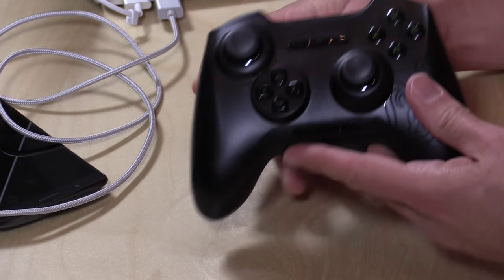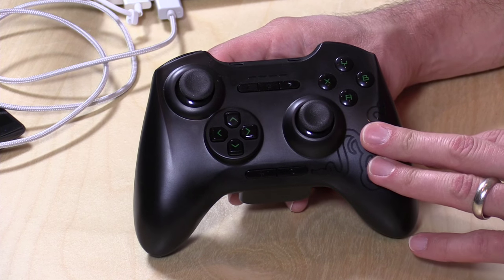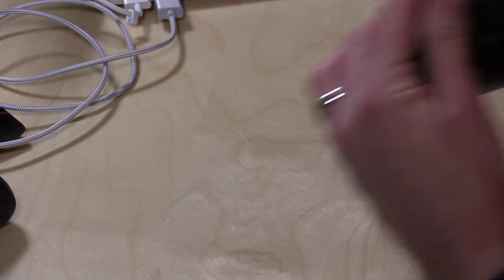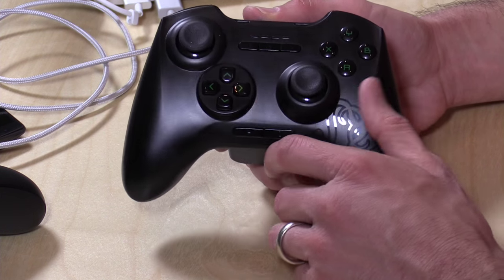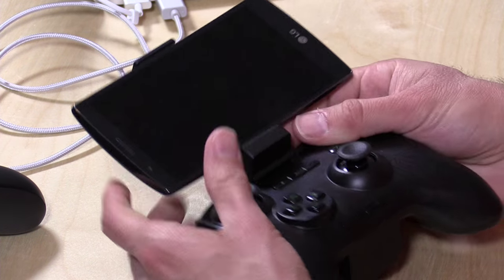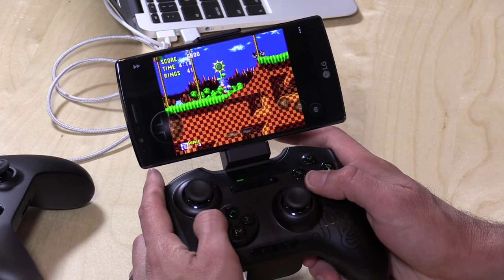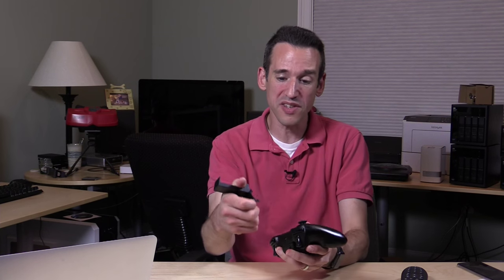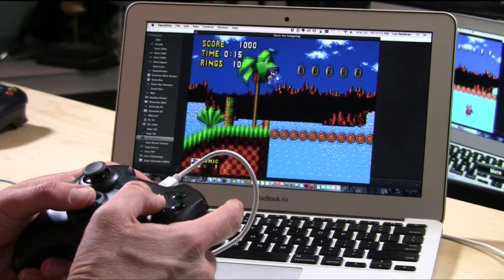Razer Serval Review - Bluetooth Gaming Controller for Android. Mac and PC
In addition to support that console the Serval also works with other Android devices (like phones and tablets) as well as Macs and PCs. The controller connects wirelessly via bluetooth (it requires two included AA batteries) or directly without batteries via the included USB cable. It has a standard micro USB interface. It does NOT work with iOS devices like iPhones and iPads.

Some gamers are going to love this controller while others will hate it. Why? Because of the button travel - the depth that the buttons can be pushed down. The four action buttons have a very short travel time (along with mechanical switches) which allow for very rapid fire button mashing, but that might not be ideal for people more accustomed to the deeper travel and squishier feel on Xbox and Playstation devices.

And while the travel time on the main buttons is short, the directional pad travel is deeper than other controllers, making retro games like Sonic the Hedgehog more difficult to play. The control sticks feel stiffer than other controllers I've used - this does allow for more fine controls.

Bottom line? It's not for everyone. But if you have stick-based games that require a lot of button mashing you might like what Razer has done here with the controller.